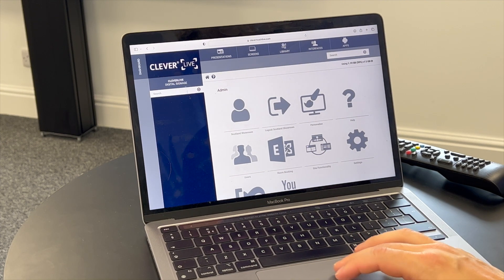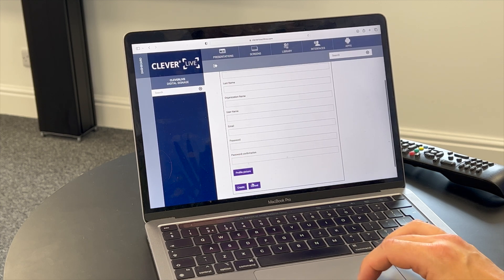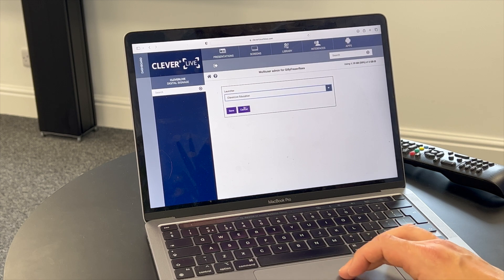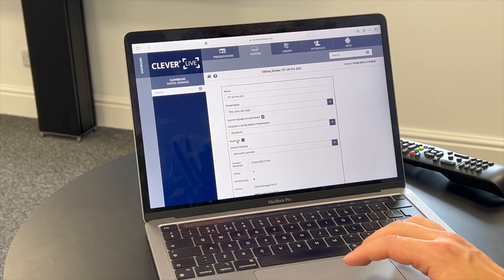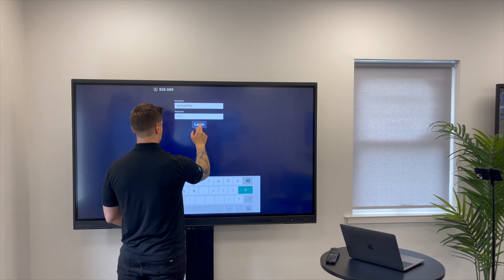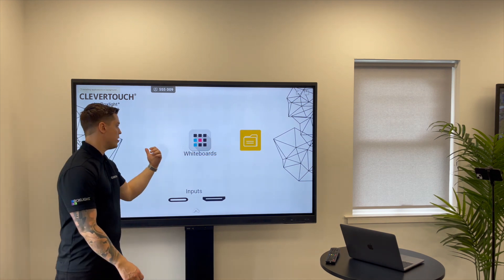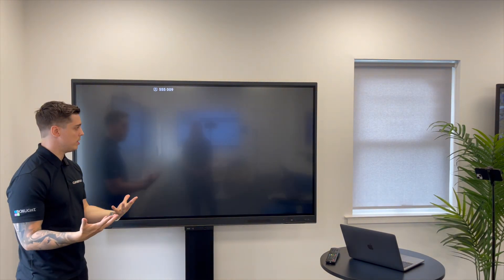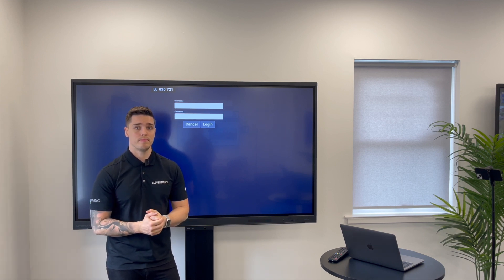Creating Users For CleverLive Launchers | Clevertouch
James Millar shows us how to add users for CleverLauncher in CleverLive.